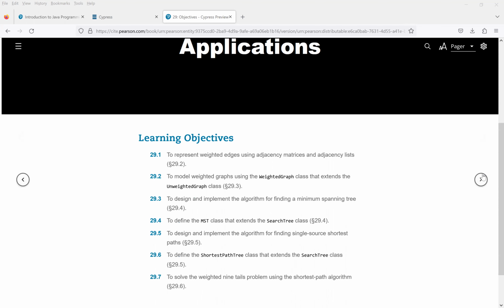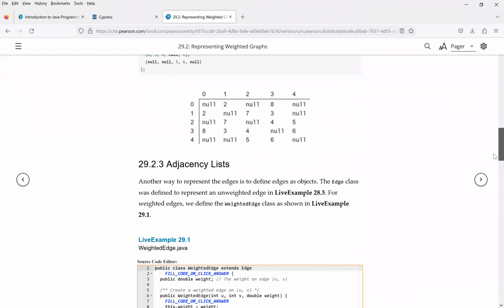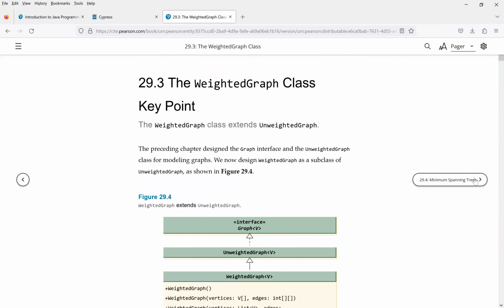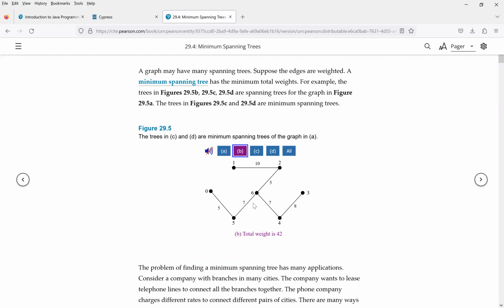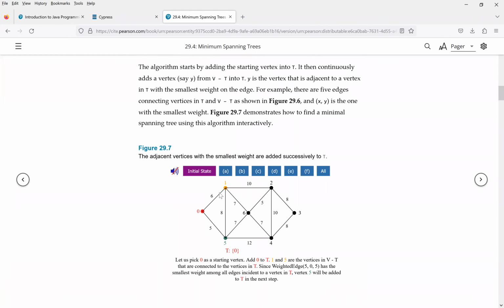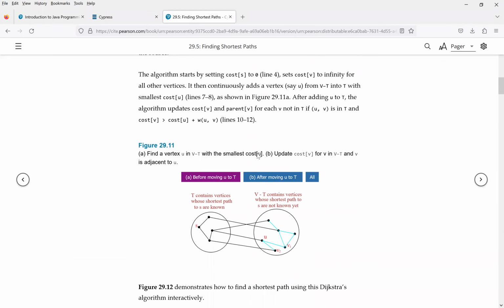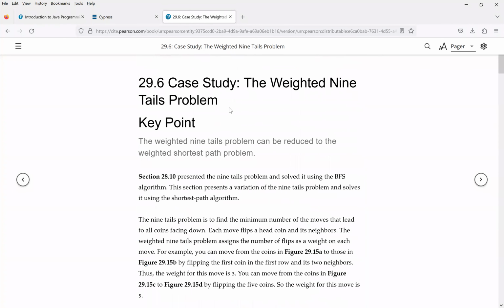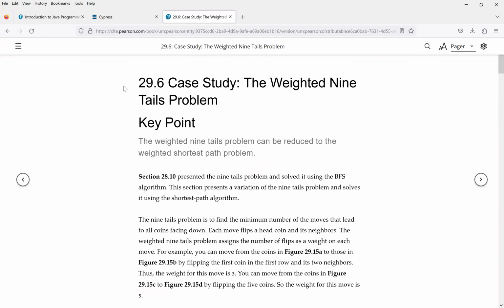Daniel Liang Guide and Tips for Java Chapter 29